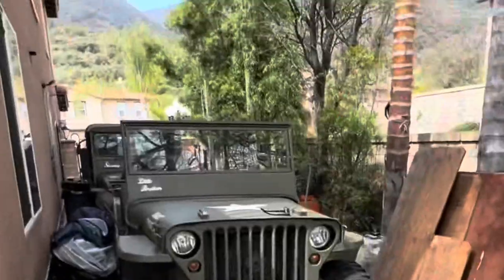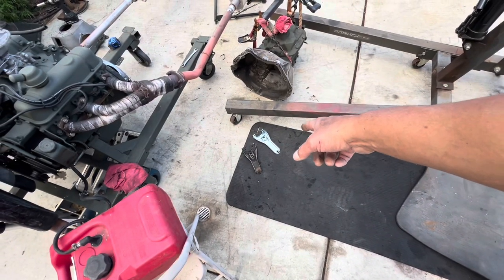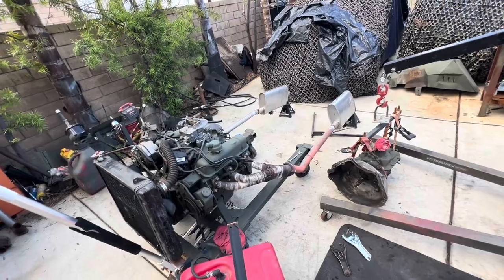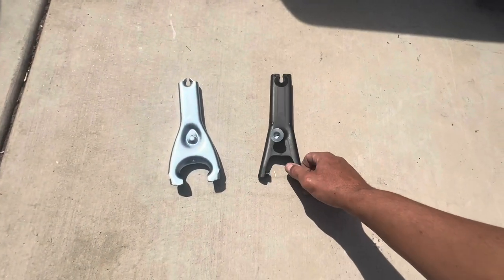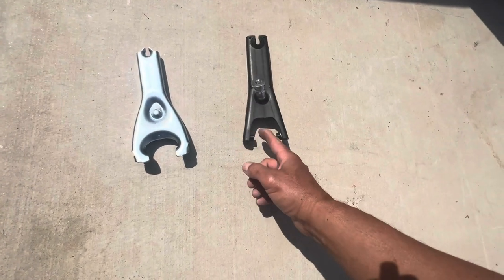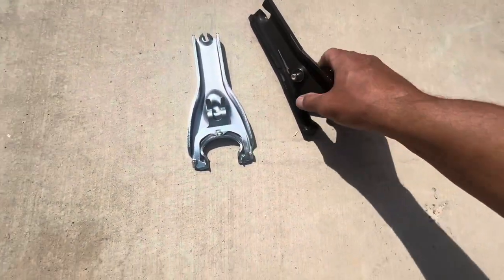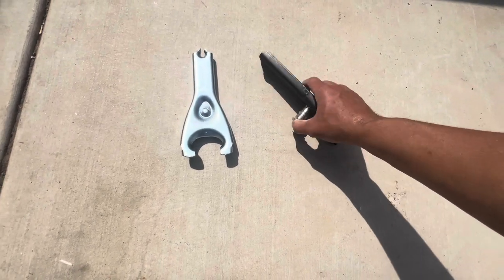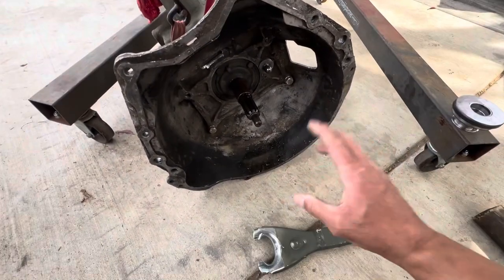4 Speed Swap/ SM420 Clutch Fork/ Novak Clutch Fork/ Buick 225 V6/ part 5/ Willys Jeep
I discuss a few options when replacing clutch fork for a 4 speed swap using SM420 transmission. I also discuss throw out bearing.

And just having fun with my little jeep in the back yard.